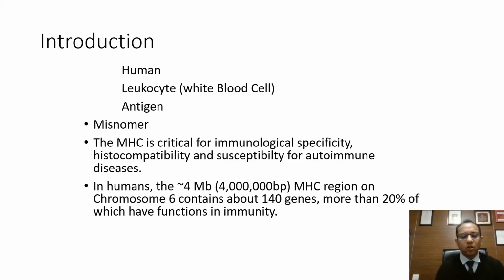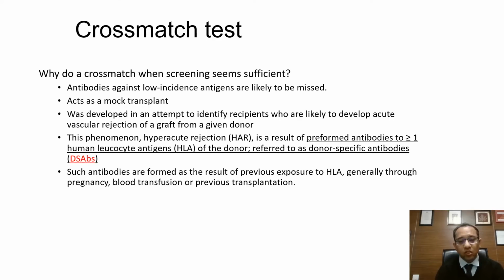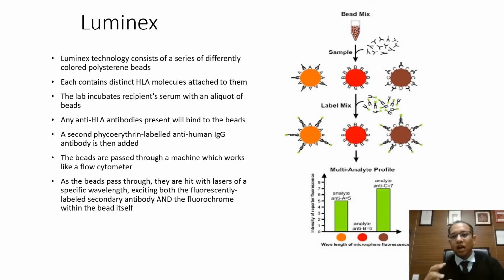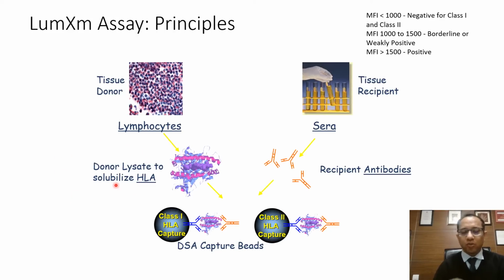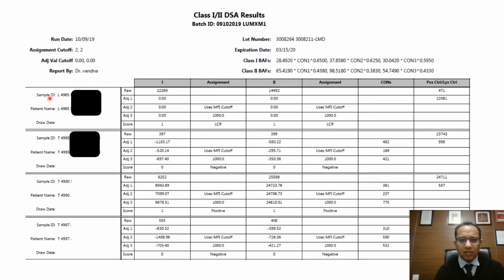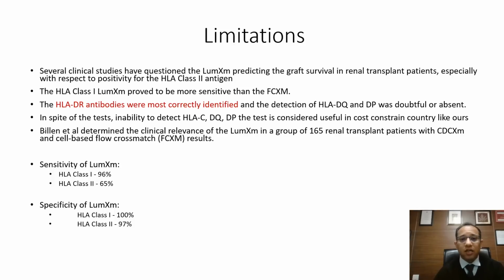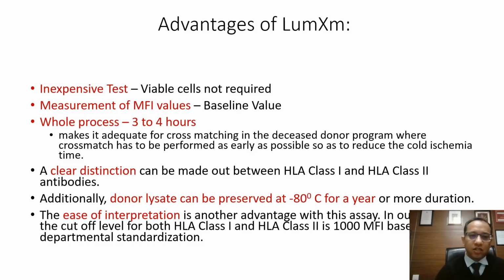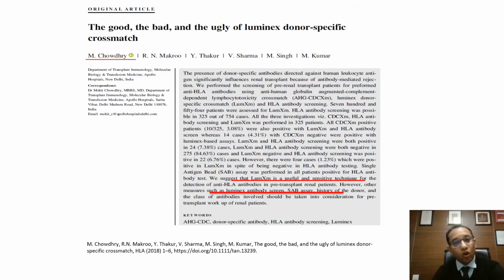Luminex lysate based crossmatch (lumXm) Episode 44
bloodbank transfusion transplants This episode covers all the pros and cons of lysate based Luminex Crossmatch (LumXm). The topic itself explains it all i.e. the good the bad and the ugly of luminex crossmatch .
A must watch for all transplant immunology enthusiasts.